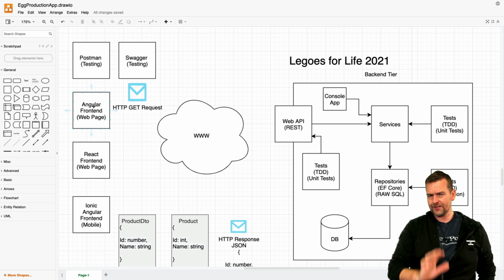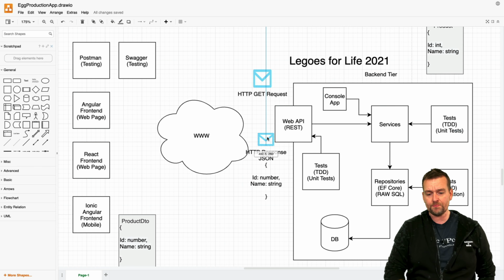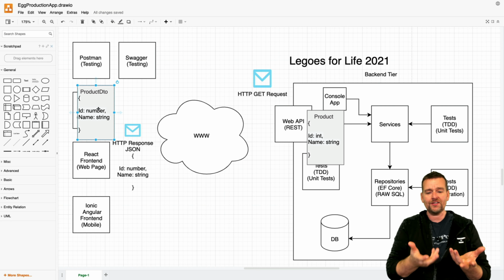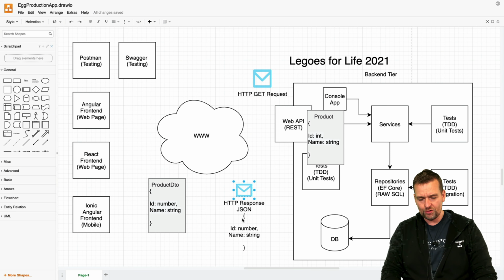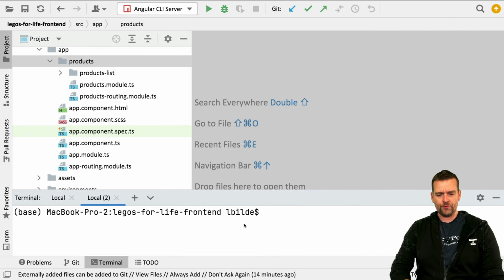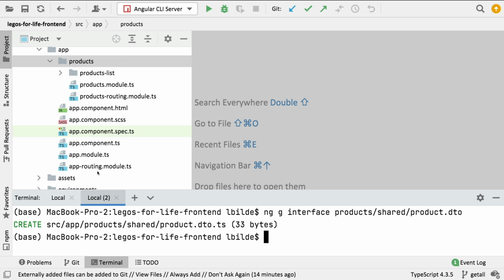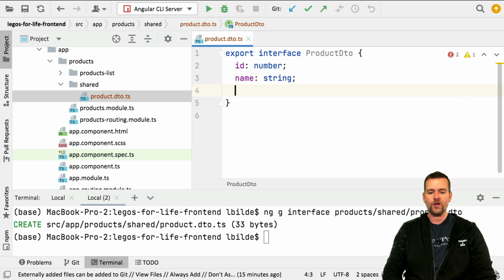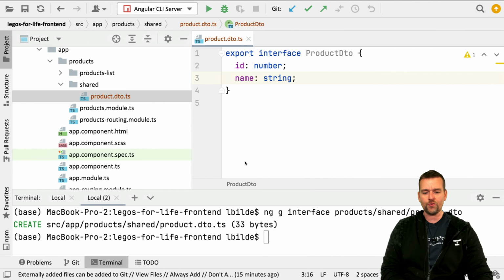Distributed Programming Fullstack 2021 | S2P40 | Angular Dtos in shared folder